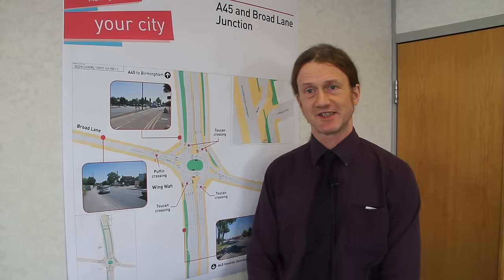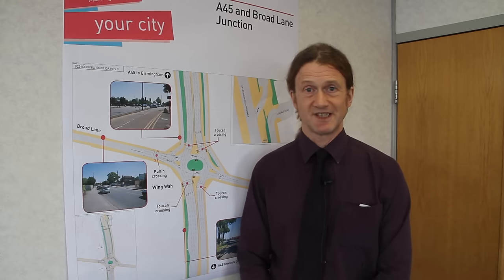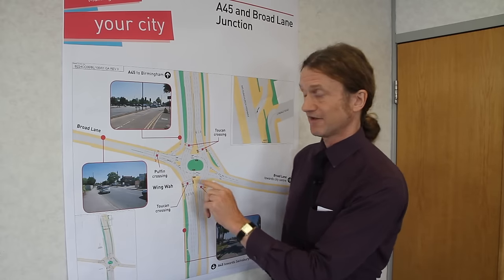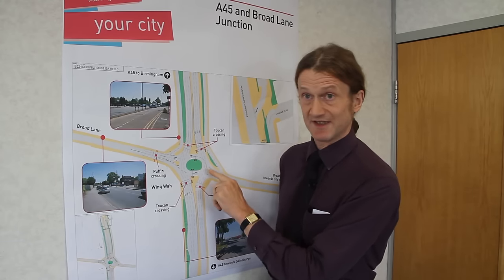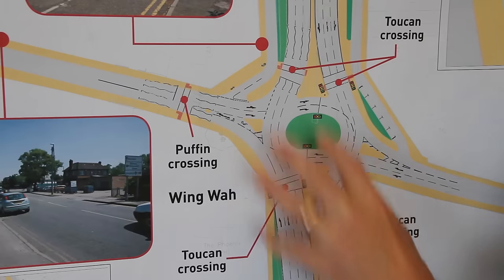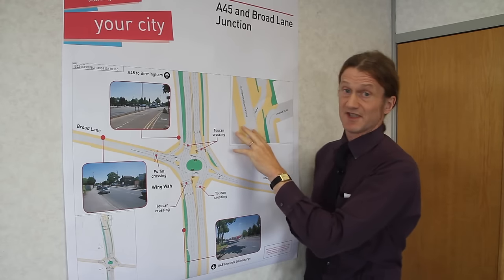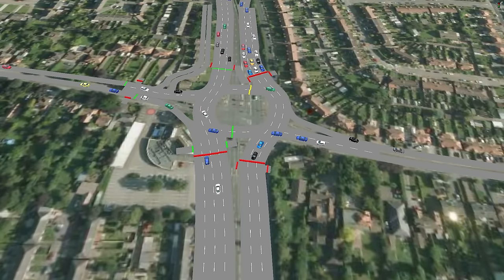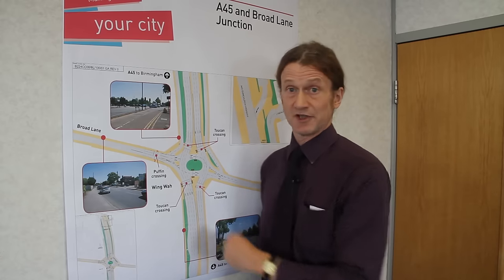Proposed layout of the new junction at Broad Lane and the A45 in Coventry